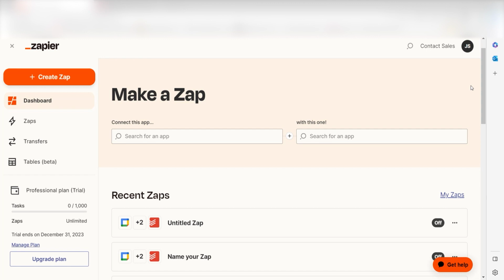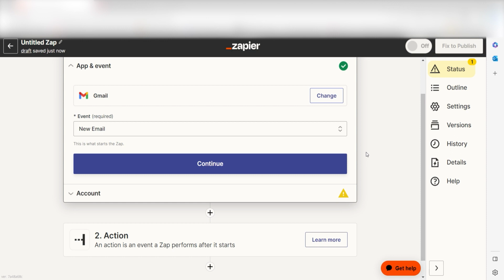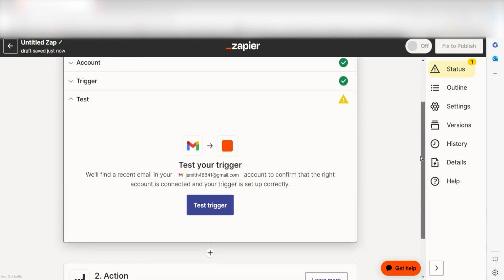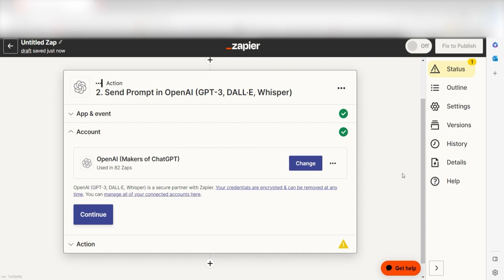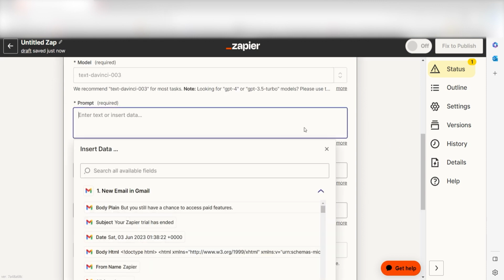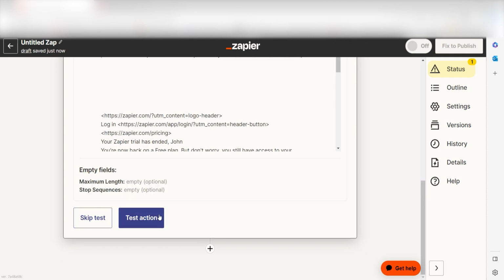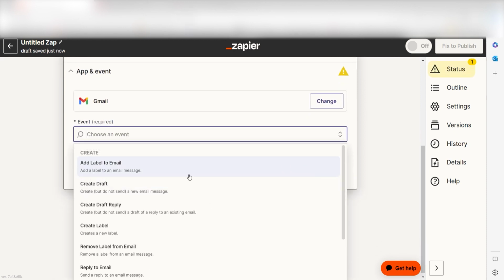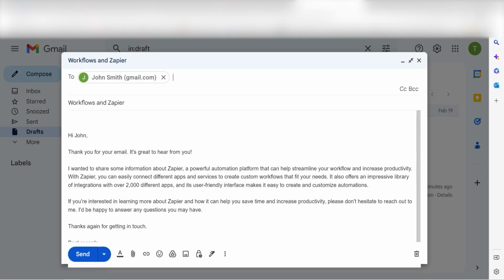Gmail to GPT: See How AI is Crafting Perfect Drafts for You!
Do you want to learn the secrets of Gmail to GPT and see how AI is crafting perfect drafts for you? Then this easy zap tutorial is for you!